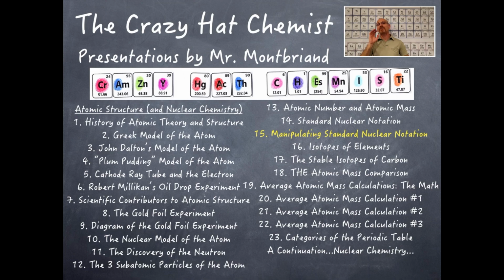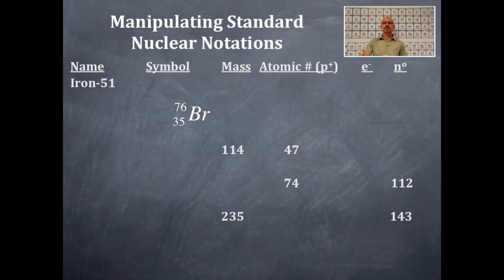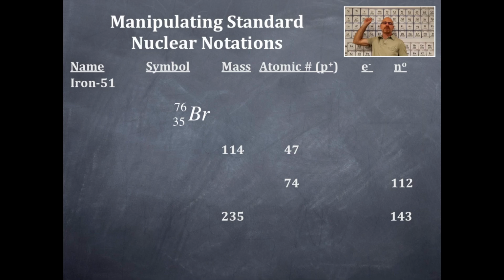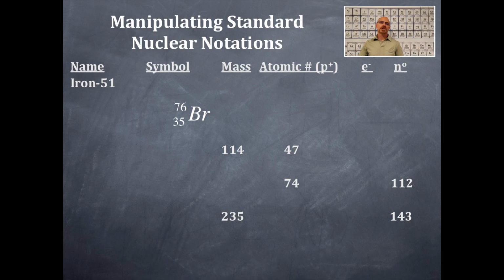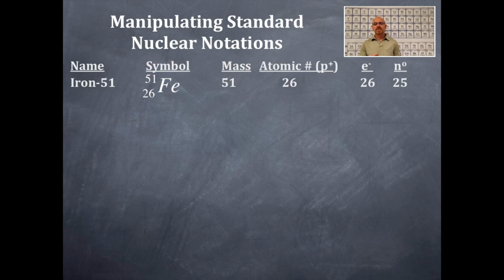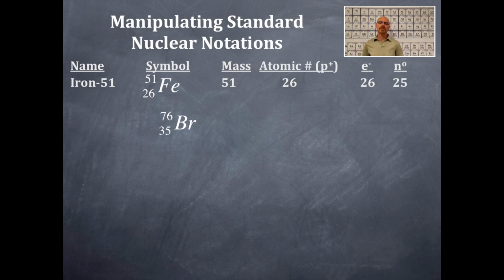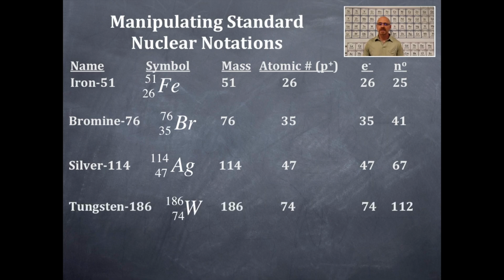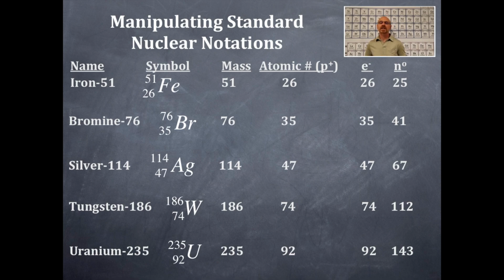Atomic Structure 15: Manipulating Standard Nuclear Notation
Solving for all parts of the standard nuclear notation